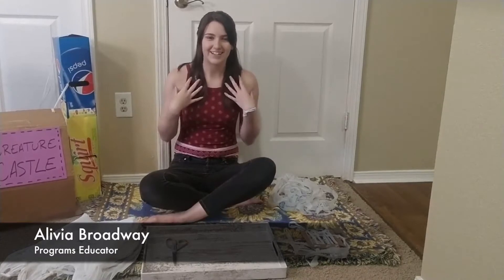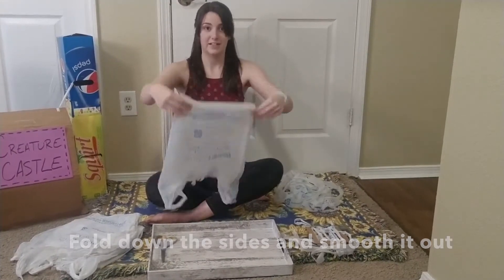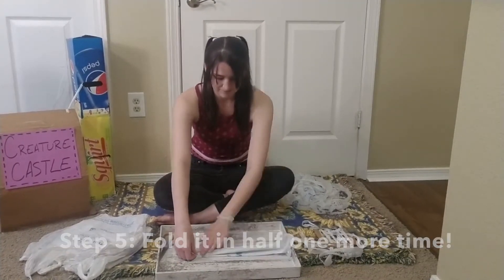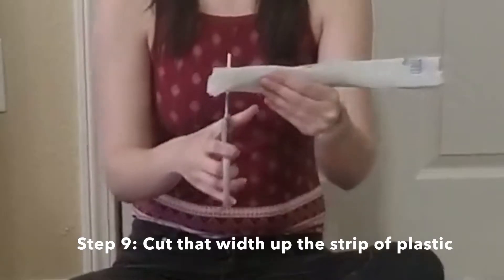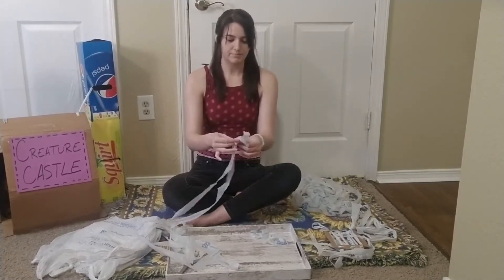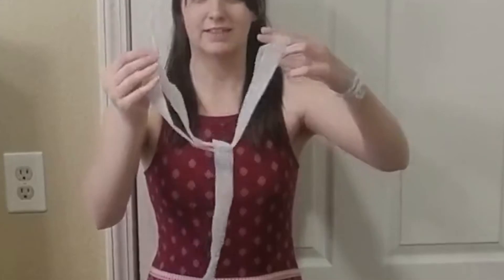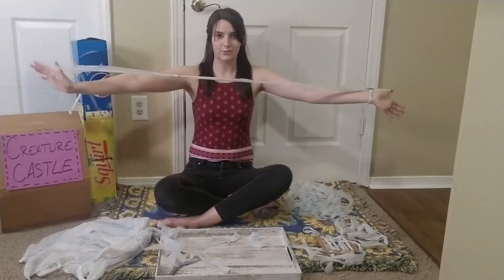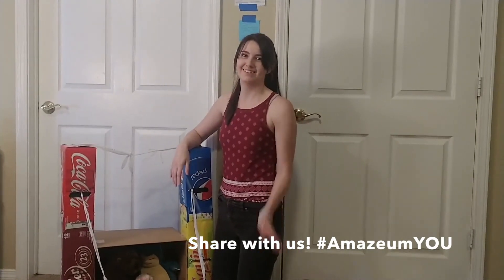Plarn | Amazeum YOU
Scott Family Amazeum team member Alivia weaves trash into treasure as she explores one of the world's oldest methods for making textiles.